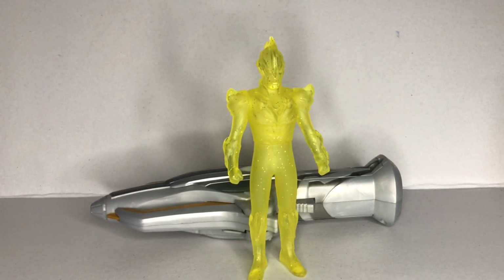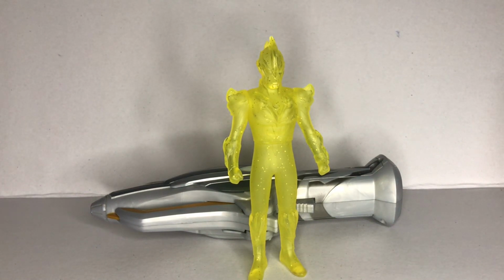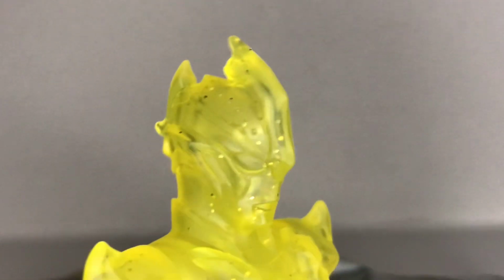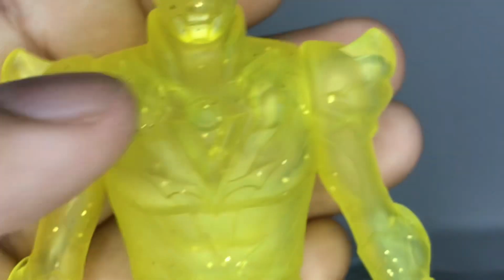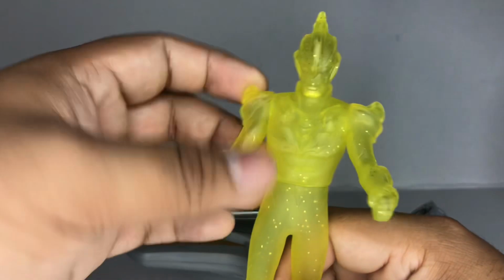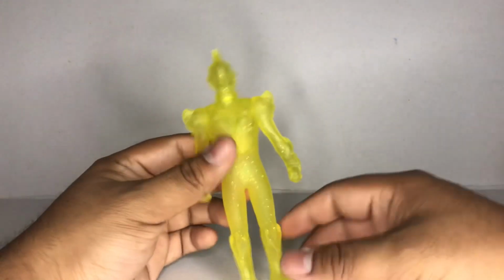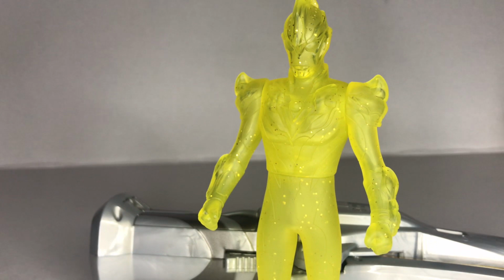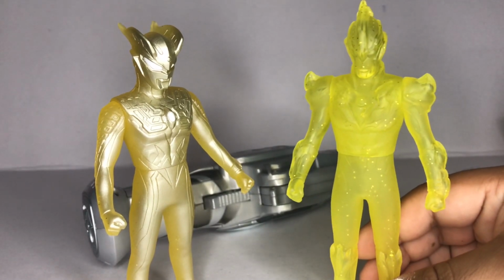Ultraman Ginga Victory ultra hero 500 series transparent ver. Ultraman reviews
I like this figure but some gold paint would’ve brought some of the details to light